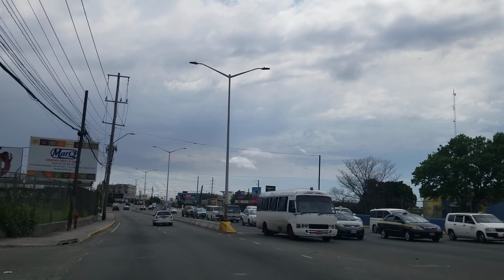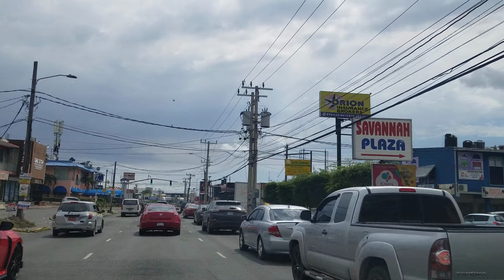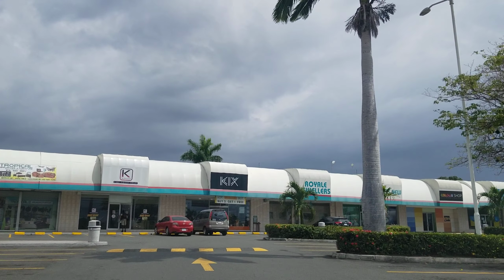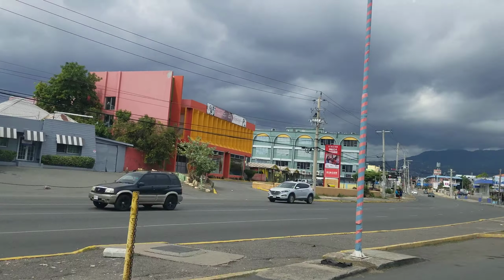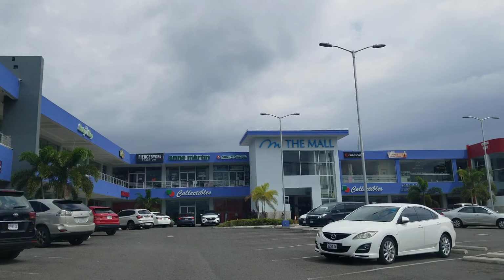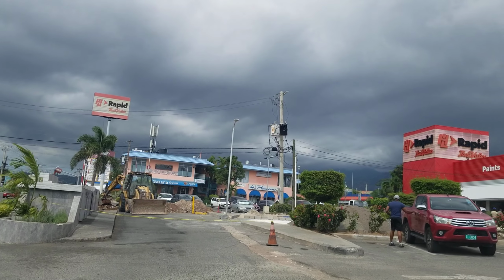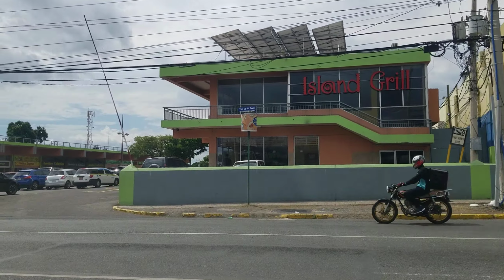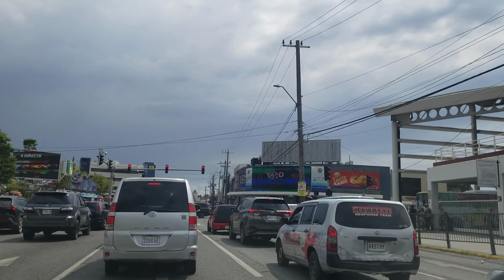Top Malls | Jamaica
Deicing through Tropical Plaza in Kingston Jamaica. Driving through Mall Plaza in Kingston Jamaica